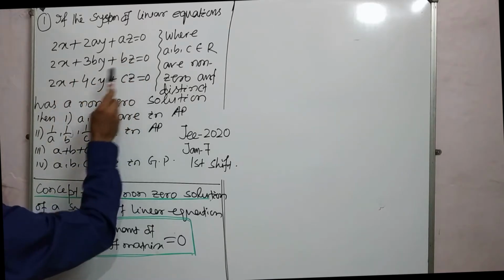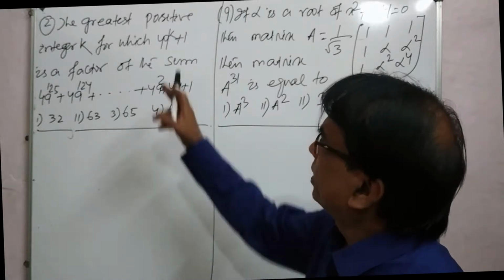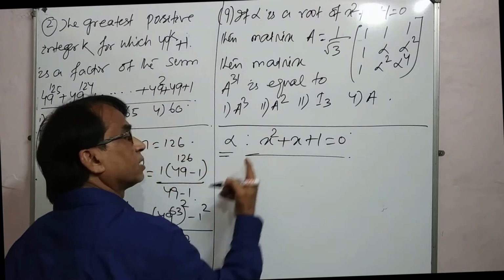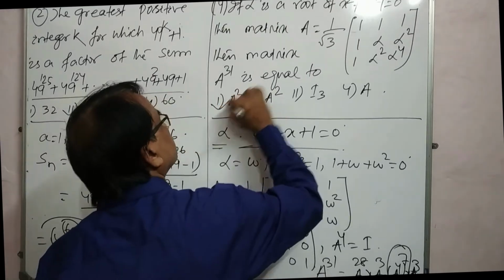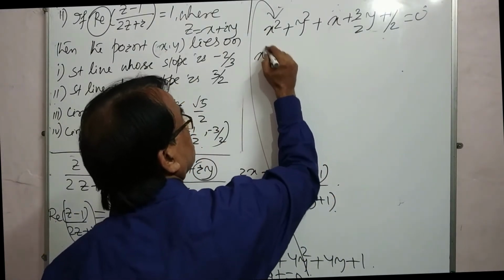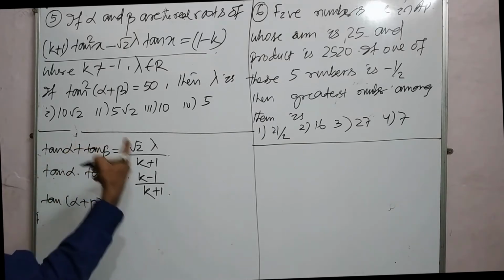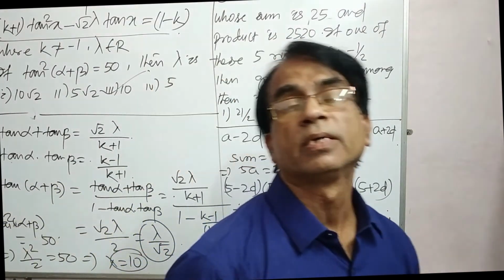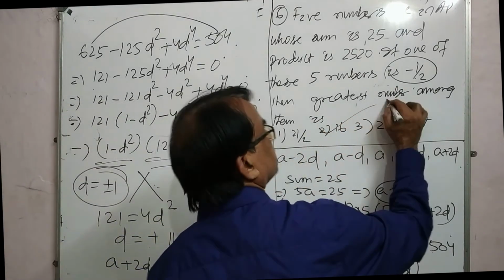EXPLANATION OF TRICKS AND CONCEPTS USED IN ALGEBRA OF JAN 1st OF JEE MAIN